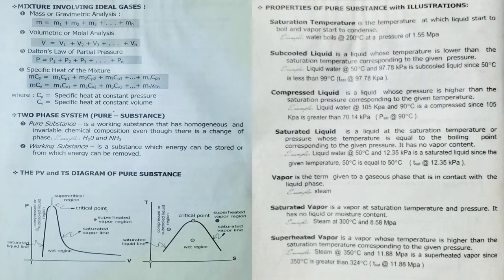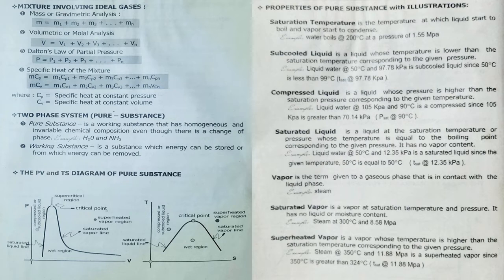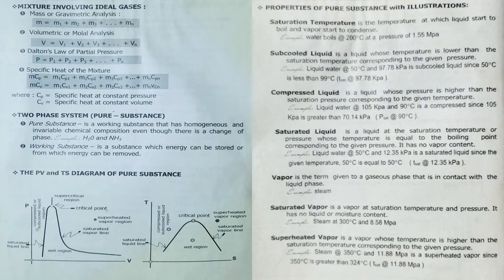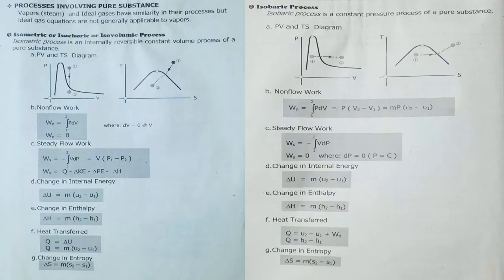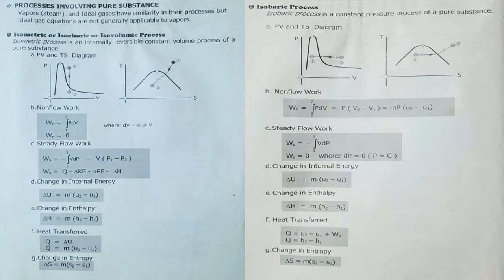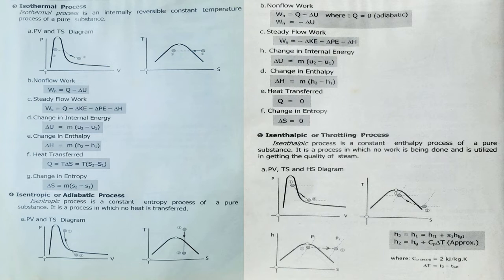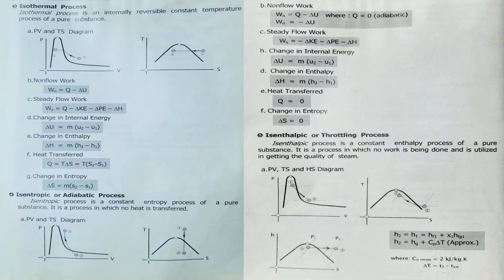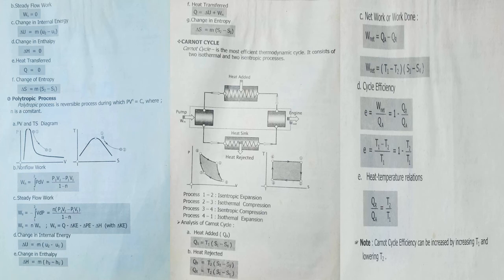Thermodynamics 2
thermodynamics, heat, work, laws of thermodynamics, rankine cycle, effeciency